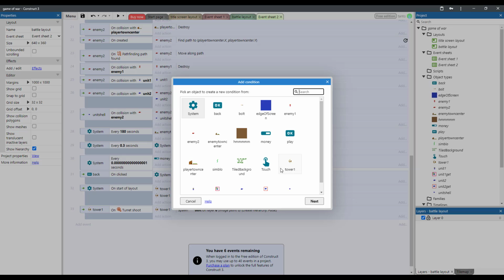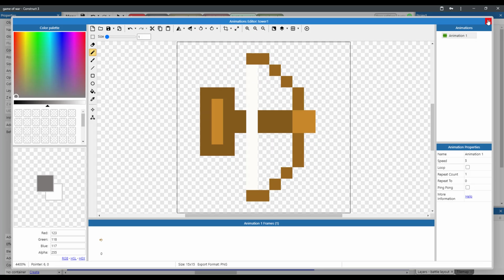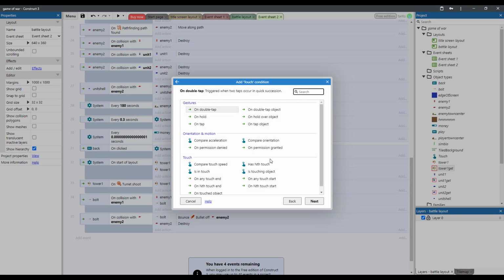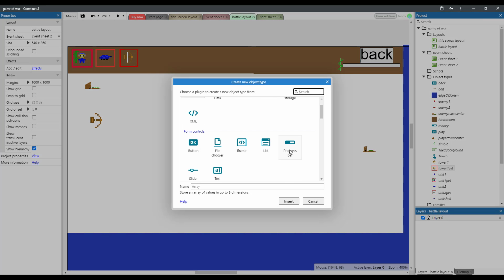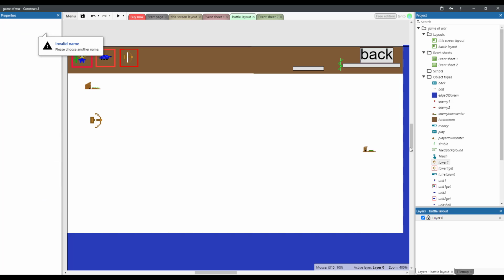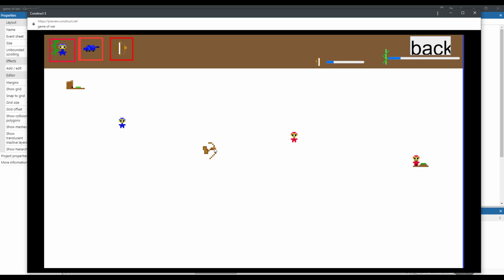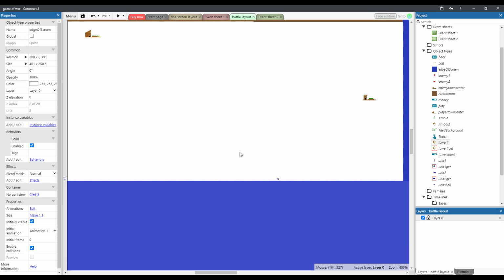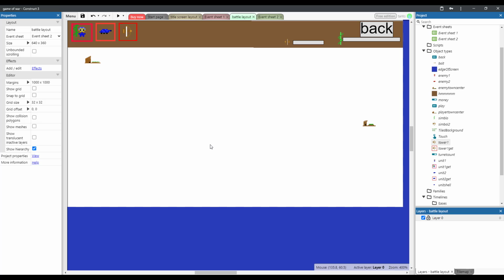game of war devlog #2